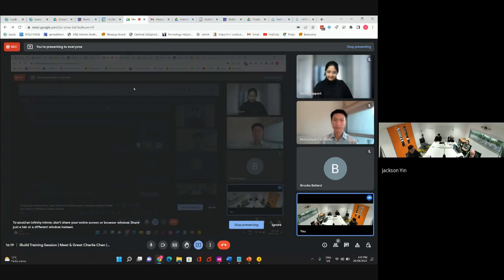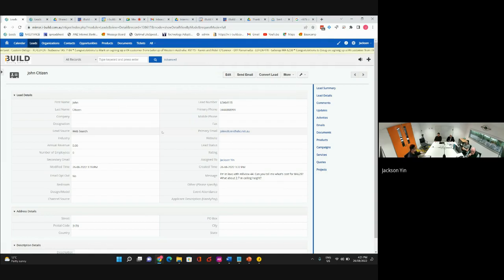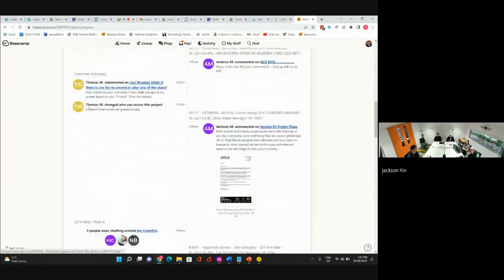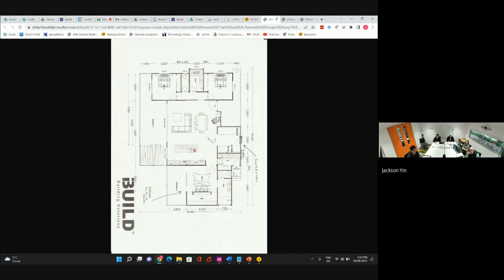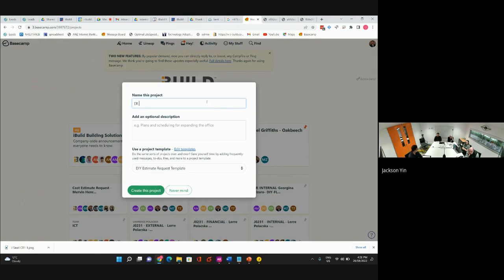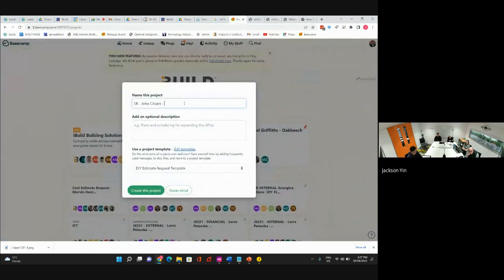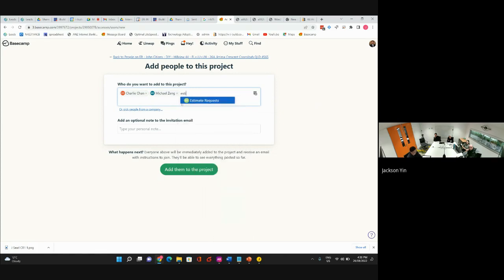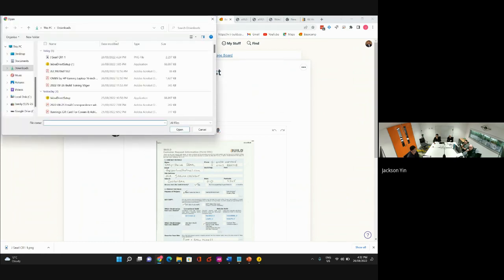4. Estimate request via Basecamp